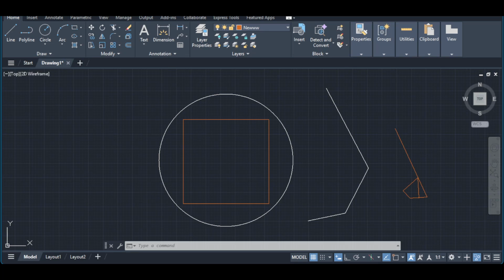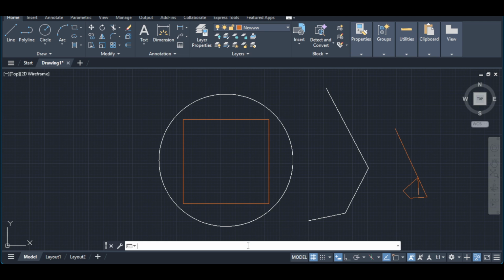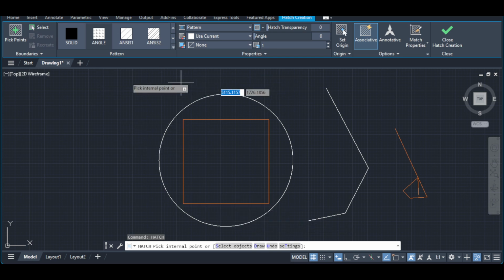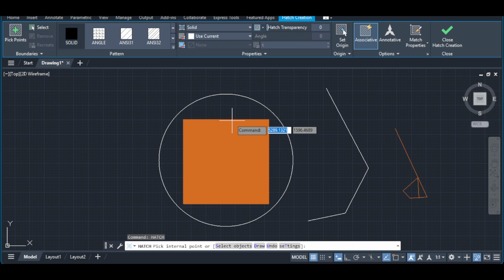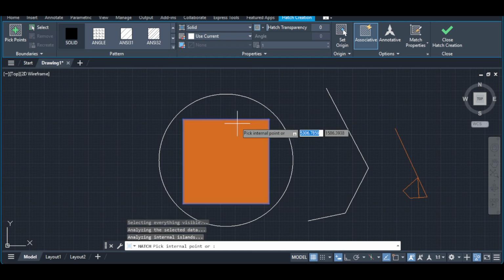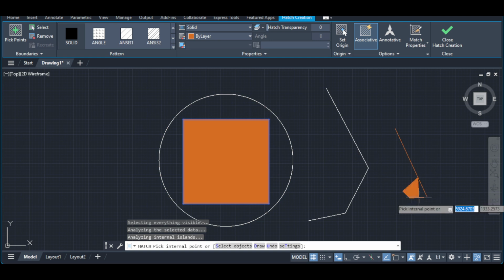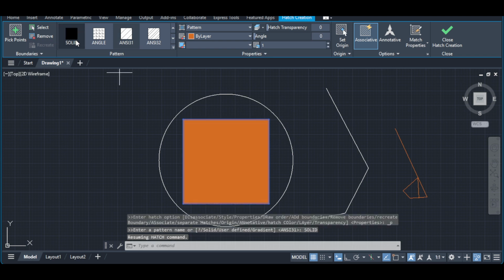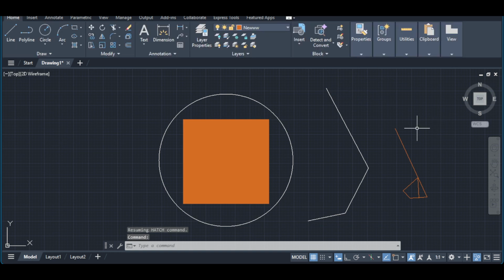AutoCAD: How to Use HATCH Command 2026 (AutoCAD Tutorial)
AutoCAD: How to Use the HATCH Command 2026 (AutoCAD Tutorial)

The HATCH command in AutoCAD is used to fill closed areas with patterns or solid fills for clear and professional drawings. In this step-by-step tutorial, you’ll learn how to use the HATCH command correctly for areas, including both pattern hatches and solid fills.

This video explains how to select closed boundaries, choose the right hatch pattern, apply solid fills, adjust scale and angle, and fix common problems like hatches not appearing or leaking outside boundaries. These techniques are essential for architectural drawings, sections, and technical layouts.

Whether you’re new to AutoCAD or refining your drafting skills, mastering the HATCH command will greatly improve drawing clarity and presentation.